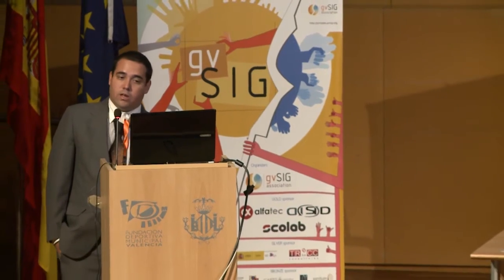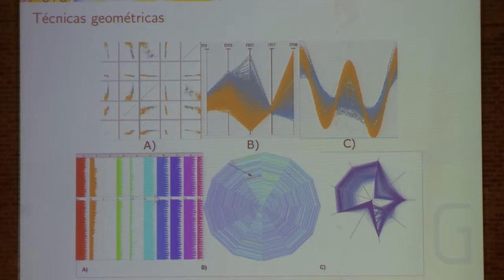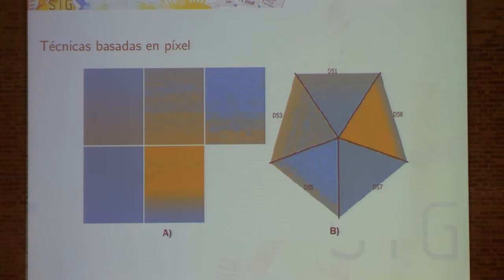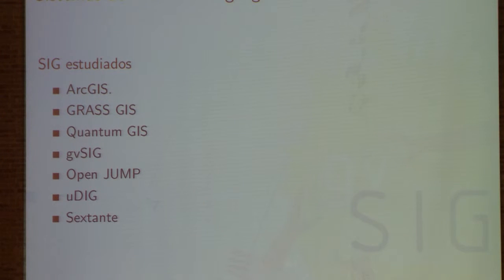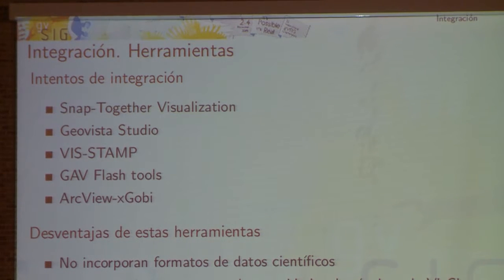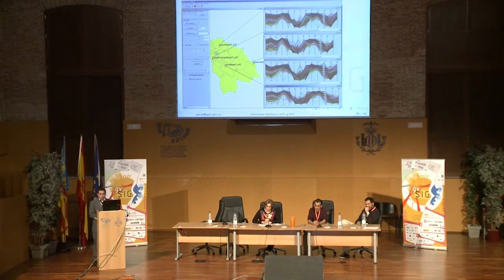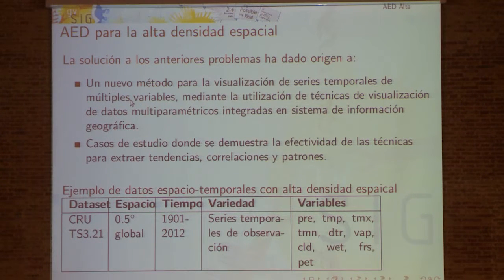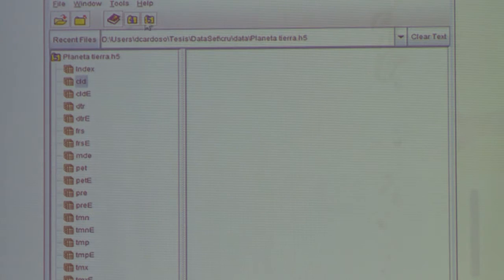11th Int. gvSIG Conference: GeoVisual Analytics with gvSIG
11th International gvSIG Conference: GeoVisual Analytics with gvSIG